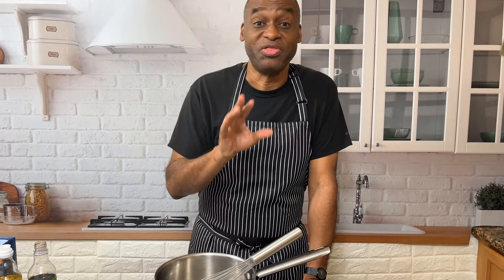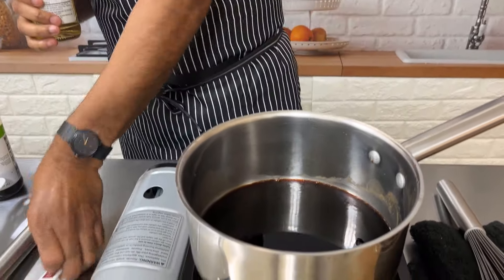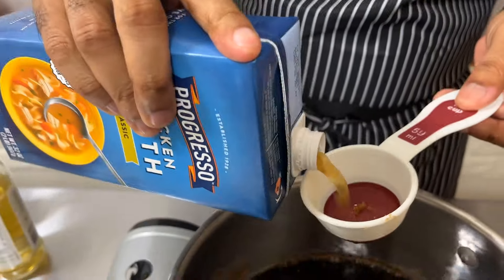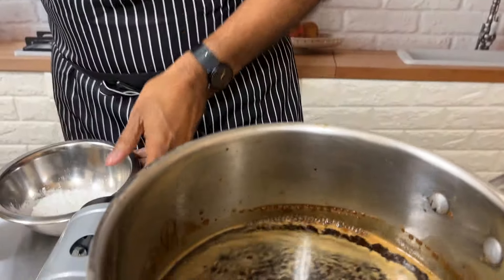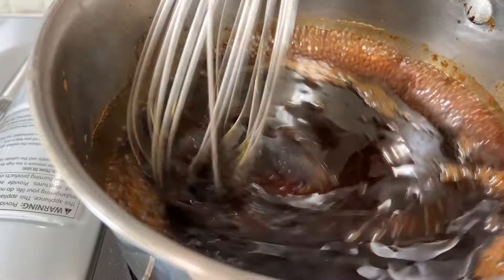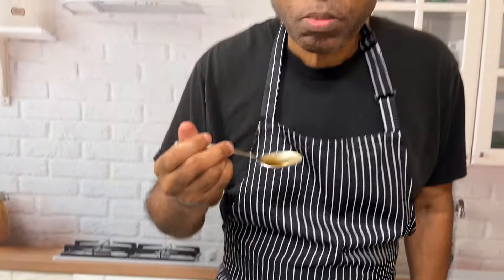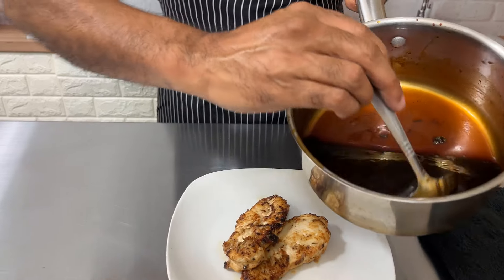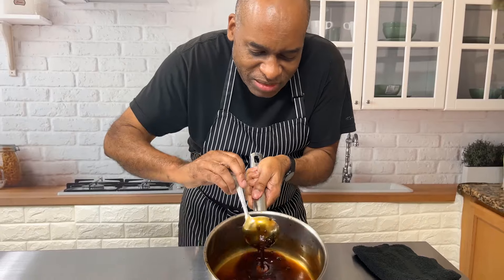Unveil the Magic: Chef Brian's Ultimate Teriyaki Sauce 🌟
Hey food lovers! 🌟 Today in Chef Brian's Kitchen, we unveil the magic of making your own Ultimate Teriyaki Sauce, a secret recipe that's not only easy to make but sure to elevate your meals! 🍲✨

Join Chef Brian as he walks us through this fantastic, fresh teriyaki sauce recipe, adding his special twist that promises phenomenal flavors. Whether you're drizzling it over salmon or mixing it into a stir-fry, this sauce is perfect for any dish.

We start with simple ingredients like soy sauce, rice vinegar, and brown sugar, then kick it up a notch with honey, ginger, and a secret blend of stocks and pastes. The result? A beautifully thick, glossy sauce that's bursting with flavor. Plus, it's so simple to make, that you'll wonder why you ever bought store-made sauce!

Cooking should be fun, accessible, and absolutely delicious—just like this teriyaki sauce. So grab your apron, and let's start cooking! Remember, eat well and stay healthy. 🎥👨‍🍳

Gravity Electric Pepper and Salt Grinder Set, Adjustable Coarseness, Battery Powered with LED Light, One Hand Automatic Operation, Snow White, 2 Pack

✅  About Chef Brian's Kitchen

Welcome to Chef Brian's Kitchen, the YouTube channel that will transform your relationship with cooking! Are you among the millions of people afraid or overwhelmed in the kitchen? Do you find yourself ordering takeout more often than not because you simply don't know how to cook? Well, fear no more because I am here to guide you every step of the way on your journey to becoming a confident and amazing cook!

However, maybe you are a regular cook who is simply looking for some new ideas and recipes to try. You are also in the right place. On this channel, I will always aim to push the limits just a little bit to create amazing undiscovered palette teasing and delicious creations, at the same time teaching each step of the way. Enjoy!

© Chef Brian's Kitchen

CHAPTERS:
0:00 - Intro
0:29 - Teriyaki Sauce Recipe
1:15 - Mixing Ingredients
3:10 - Sauce Thickening Techniques
4:08 - Adding Final Touches
6:19 - Reveal of Final Dish